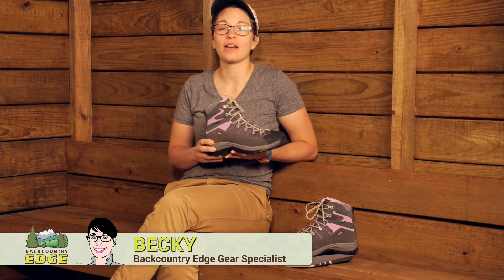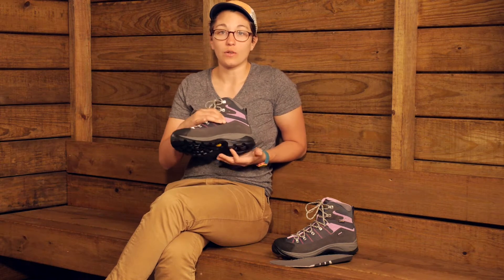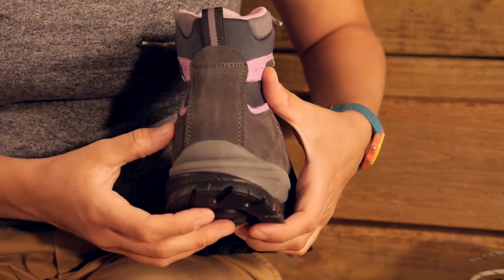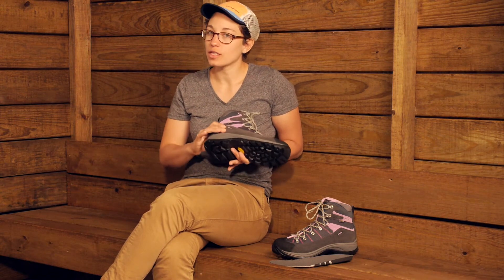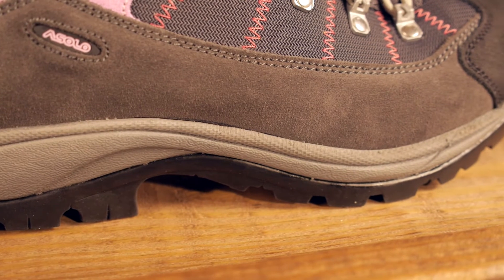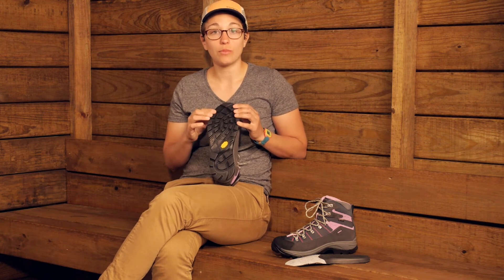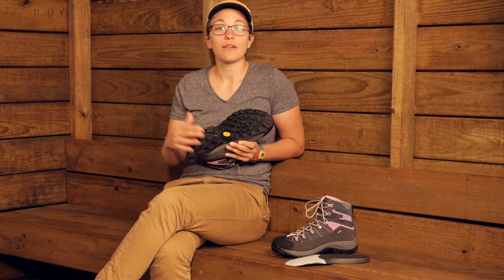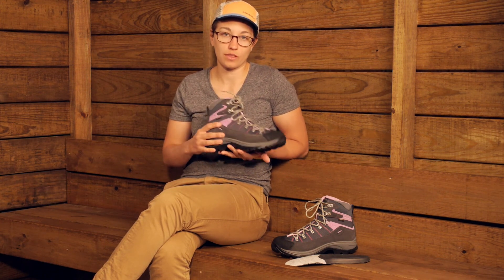Asolo Women's Revert GV Hiking Boot